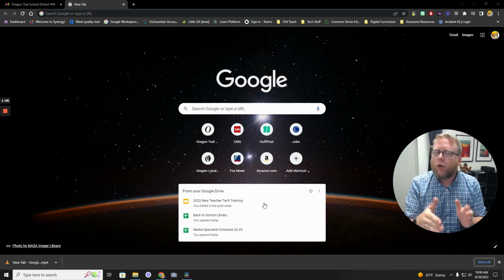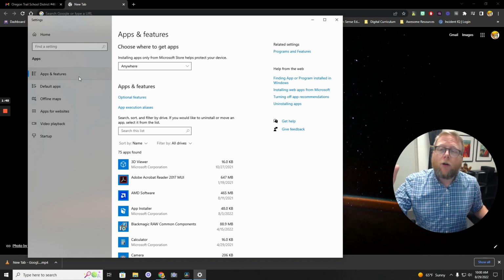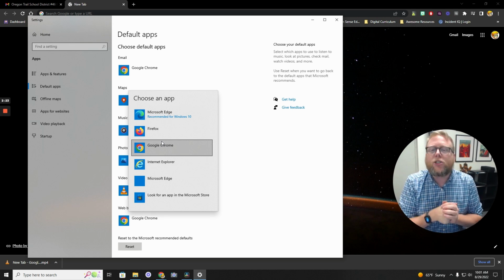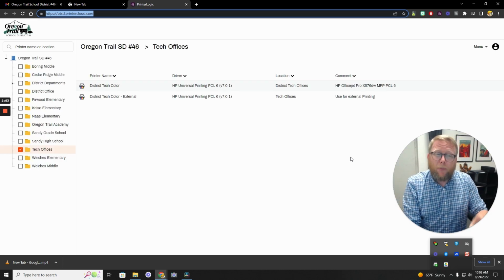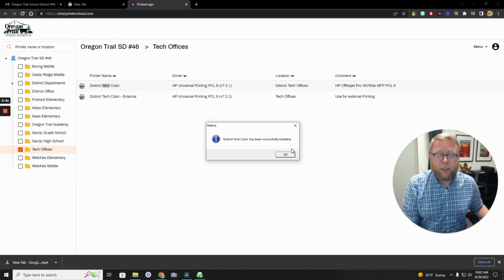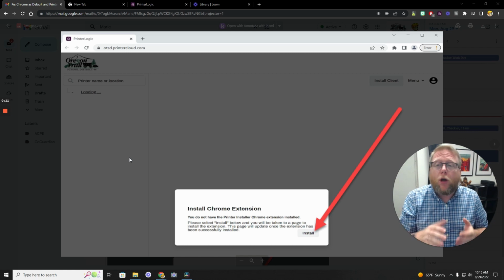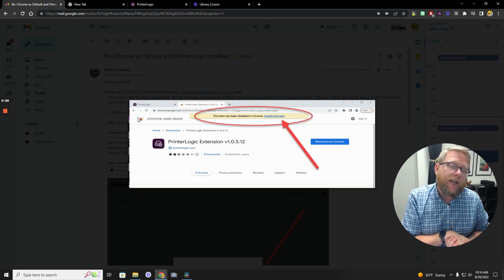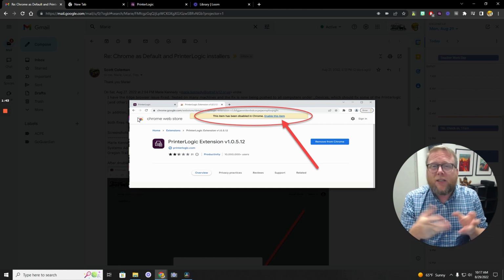Setting up Printer Logic on a Windows Device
In this video I will walk you through the steps of setting up and using Printer Logic on a desktop or laptop PC. Printer Logic allows find, install drivers, and use printers.